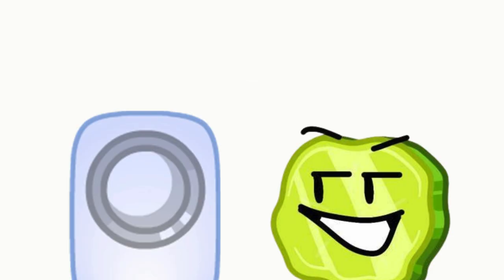BFRFM 8: who are you really?